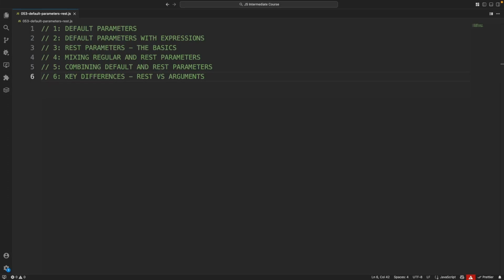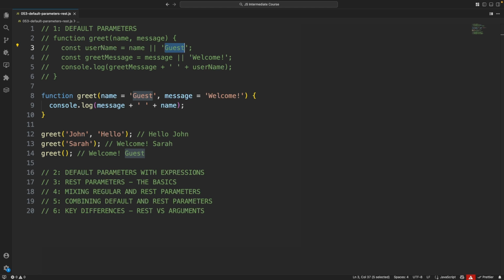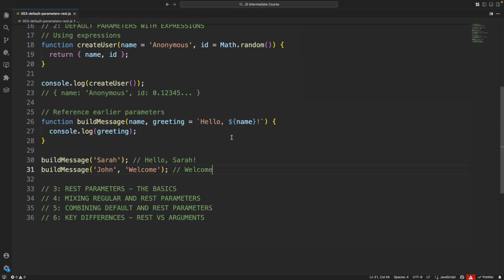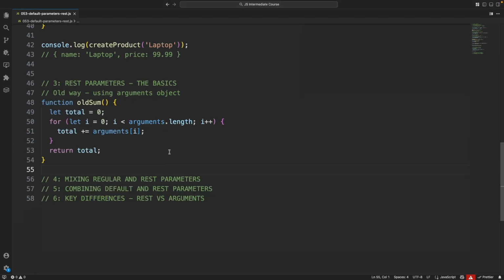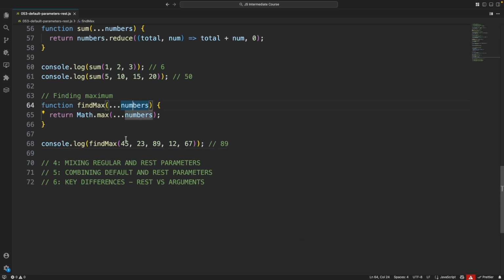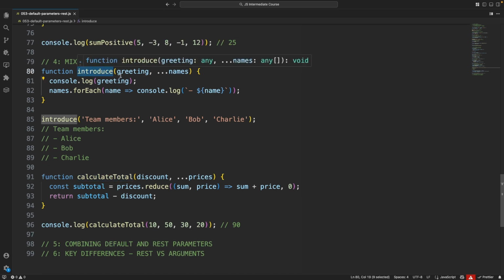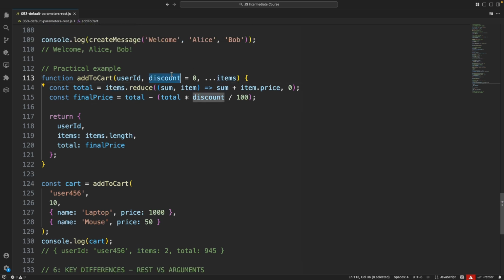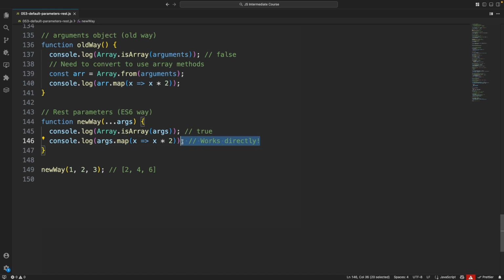053 Default Parameters & Rest Parameters in JavaScript | ES6 Tutorial for Beginners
Master Default Parameters and Rest Parameters in JavaScript ES6! Learn how to make your functions more flexible with default values and unlimited arguments.